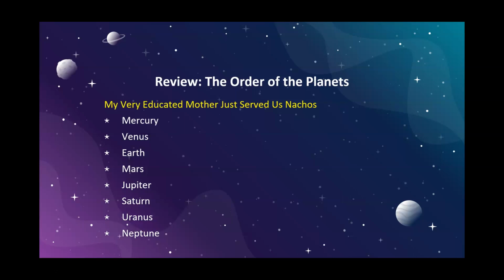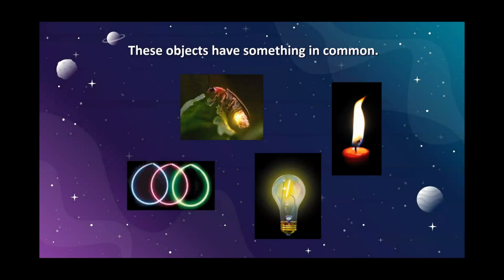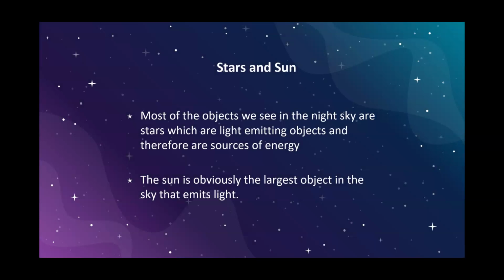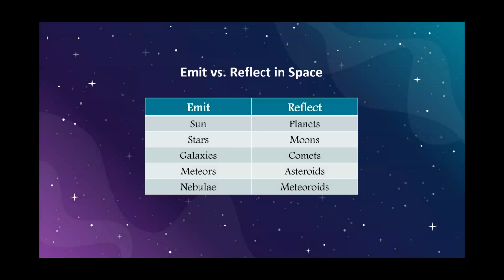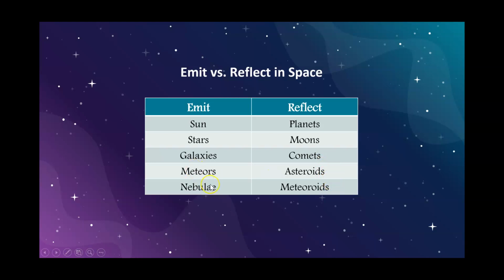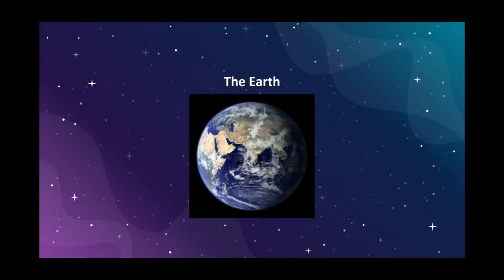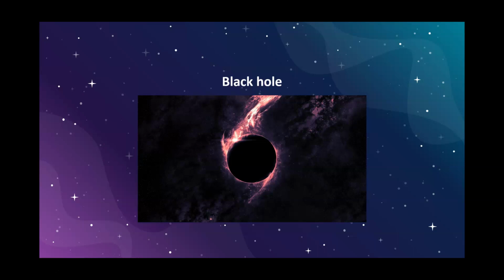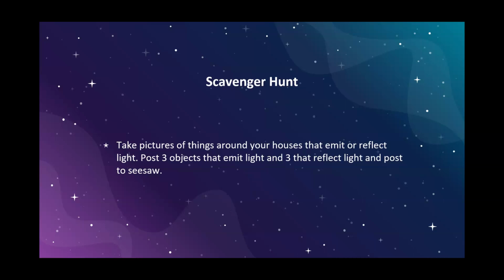Emit or Reflect Screencast